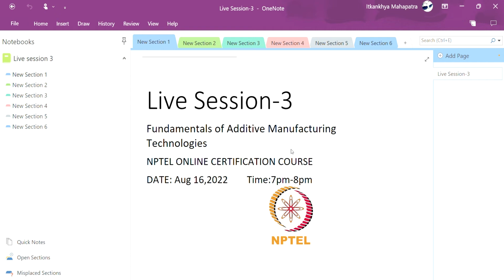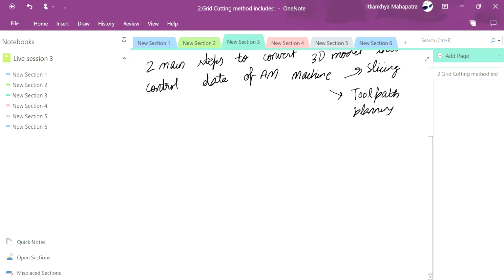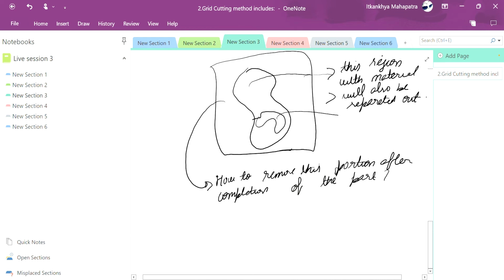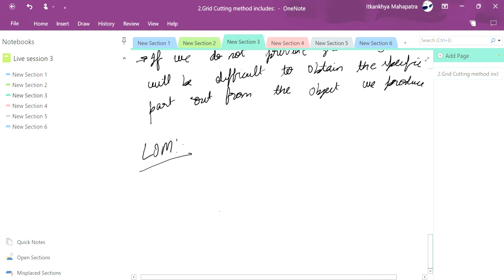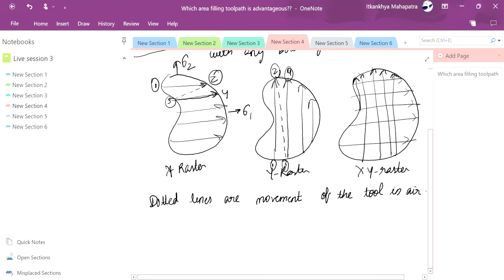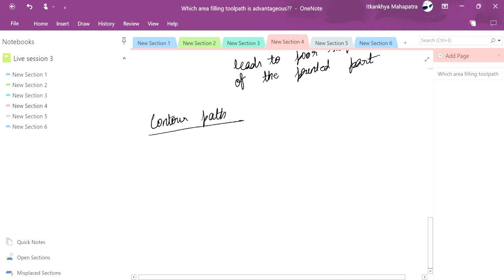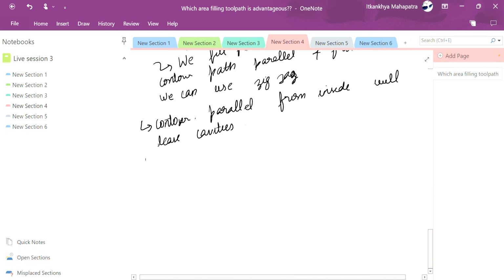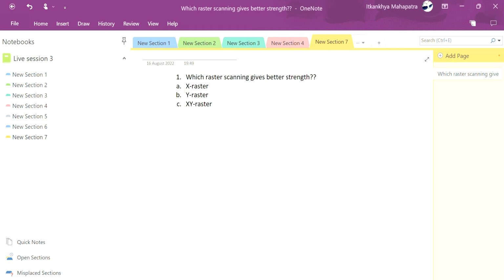Live Session 3 Fundamentals of Additive Manufacturing Technologies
NPTEL Problem Solving Sessions (16th August 2022)